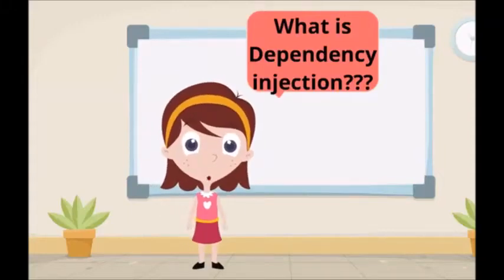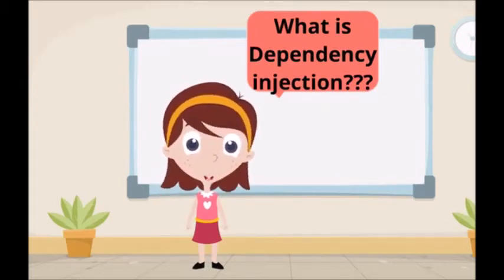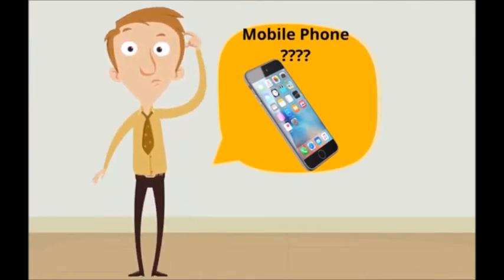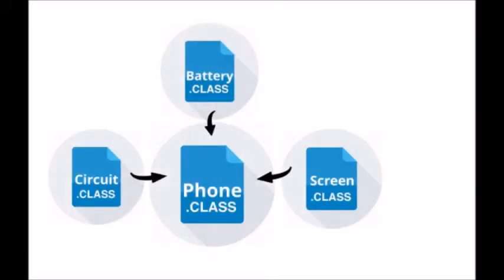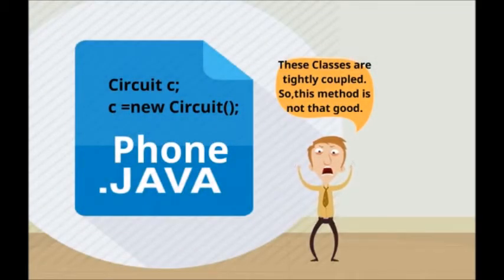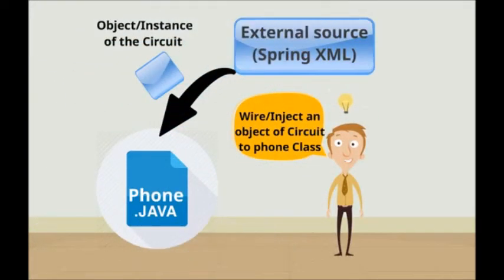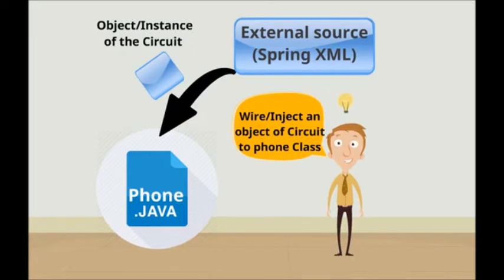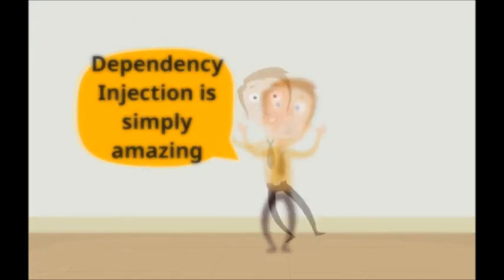Dependency Injection in Spring #2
What is dependency injection in Spring ?  This video tutorial gives you a simple explanation on Dependency Injection.

Best Regards!
Ishara Dikkumbura
University of Moratuwa
Faculty of Information Technology.